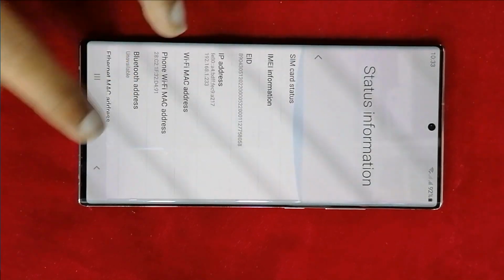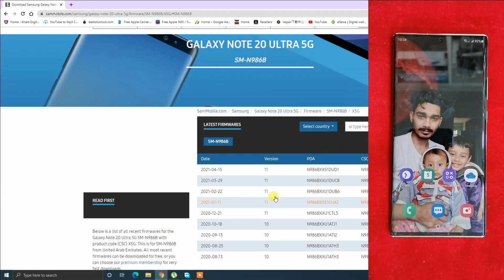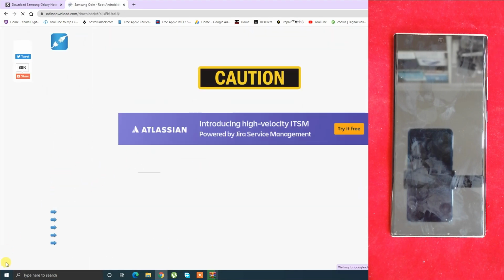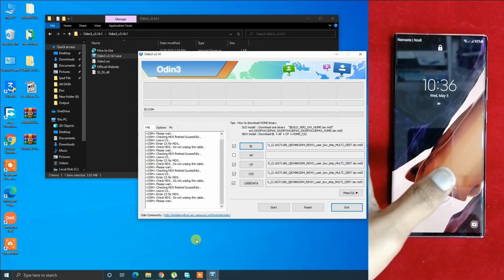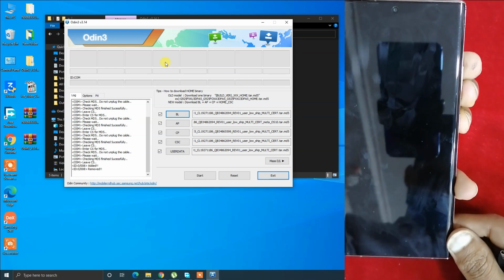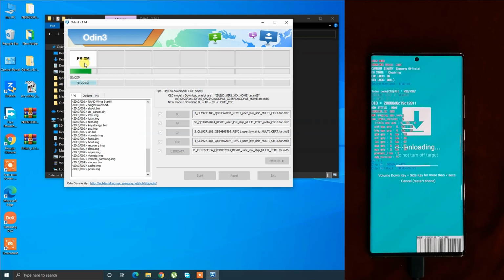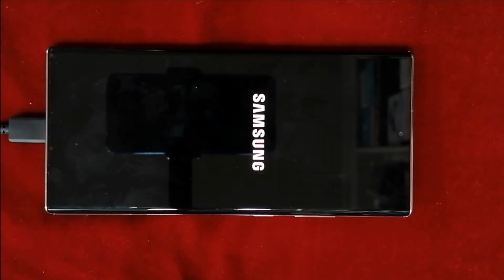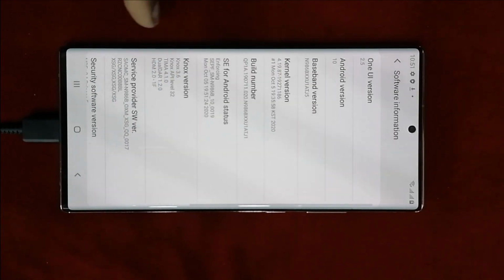Downgrade Android 11 Rollback -Android 10 Note 20 Ultra On Samsung Galaxy Note Series/S10 Series 👌👌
Downgrade Android 11 Rollback -Android 10 On Samsung Galaxy Note 10/10+/Note 20 Series/S10 Series
How to Downgrade Android 11 to Android 10 | BACK UP YOUR DATA FIRST!

in this video I show how to downgrade the recent official android 11 updates & roll back to android 10 if for whatever reason you don't like the android 11 update I hope this video can help you, THIS METHOD SHOULD WORK WITH ALL SAMSUNG GALAXY DEVICES !!